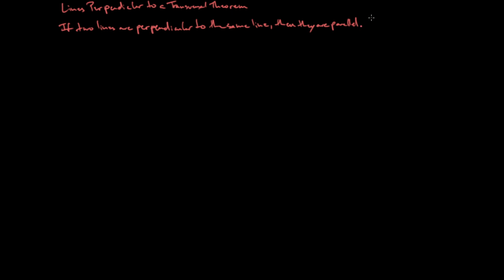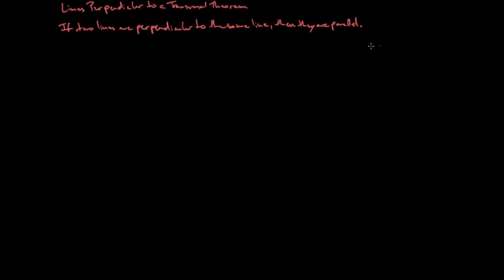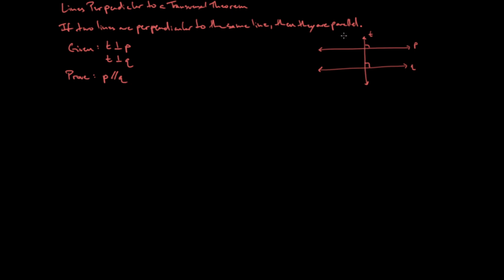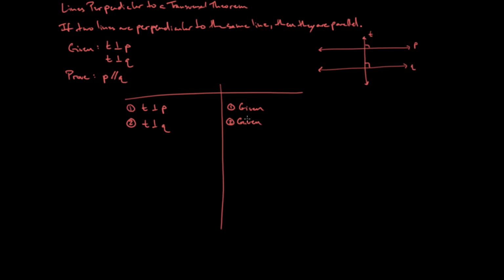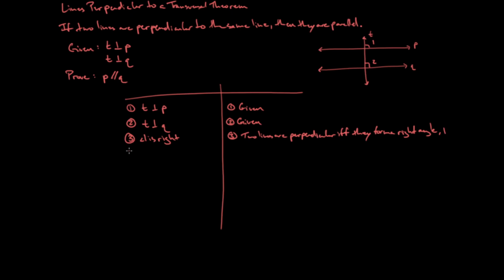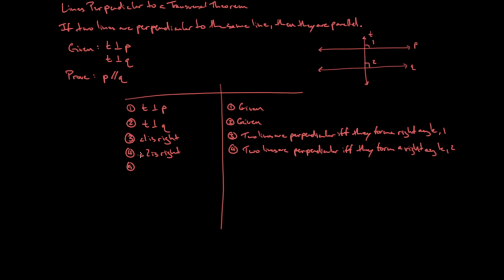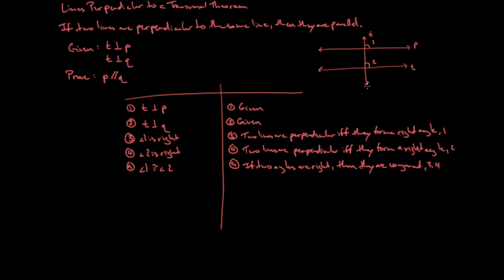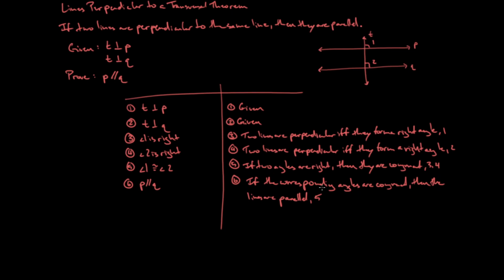Lines Perpendicular to a Transversal Theorem